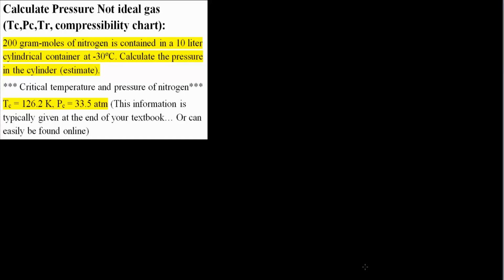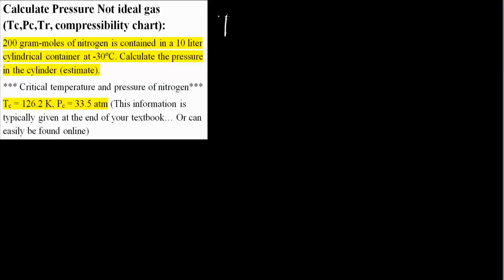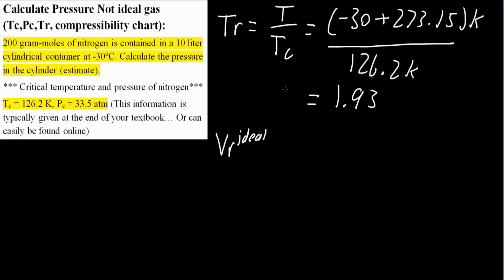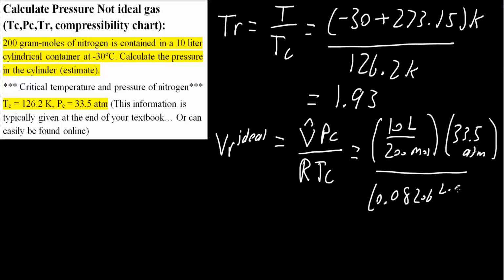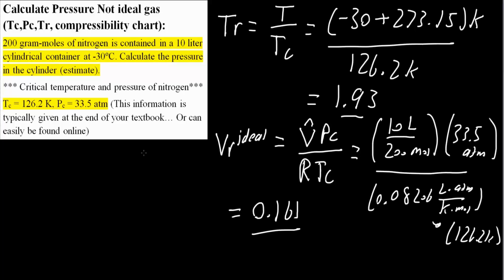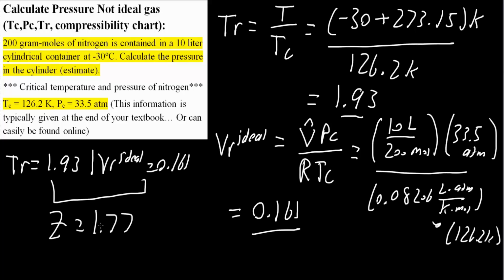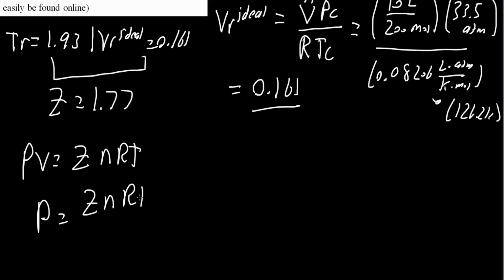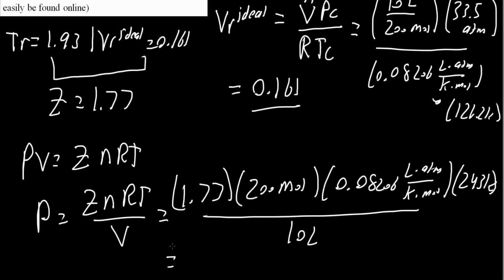Calculate Pressure Not ideal gas (Tc,Pc,Tr, compressibility factor)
Workbooks that I wrote: